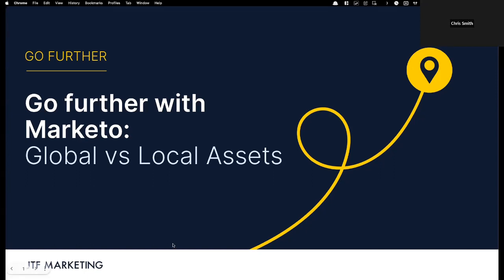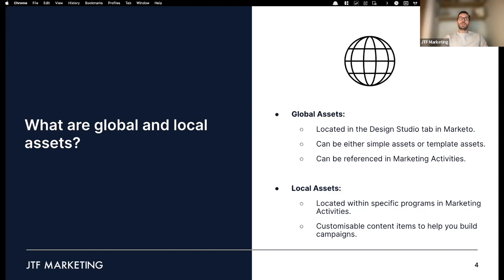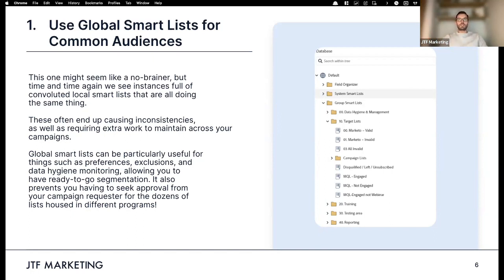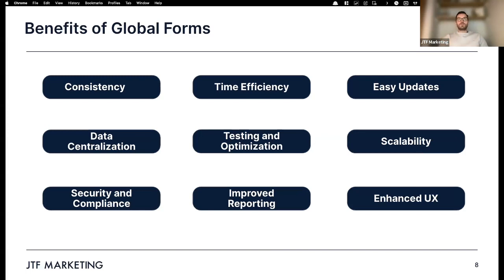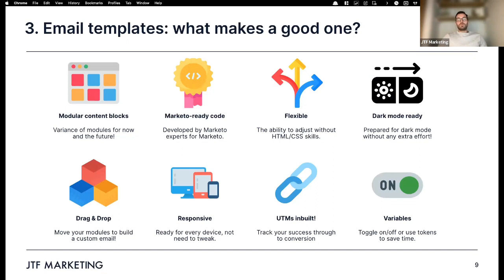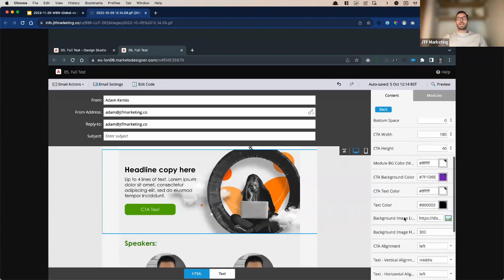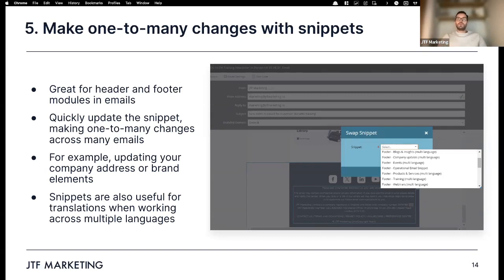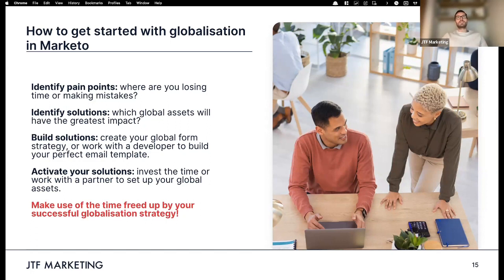Go further with Marketo: Global vs Local Assets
🌍 Dive into the world of marketing automation with this webinar. As marketers, we constantly strive to do more with less, and mastering Marketo's Design Studio is a game-changer! 🚀

Chapters:

00:00  Welcome
00:21  About JTF Marketing
00:55  What we’ll cover today…
01:30  What are global and local assets?
03:31  Five ways to use global assets to ease your campaign builds
03:59  1. Use Global Smart Lists for Common Audiences
05:18  2. Global forms for consistency and scalability
07:13  Benefits of Global Forms
09:43  3. Email templates: what makes a good one? (Demo)
12:18  4. Landing page templates for fuss-free campaigns
14:02  5. Make one-to-many changes with snippets
15:59  How to get started with globalisation in Marketo
17:52  More Marketo Engage resources

Ready to transform your marketing automation with Marketo? 🌟
to book a personalized consultation with our Marketo experts!